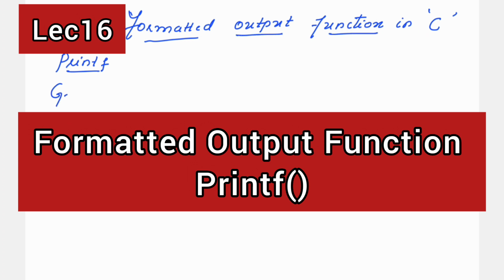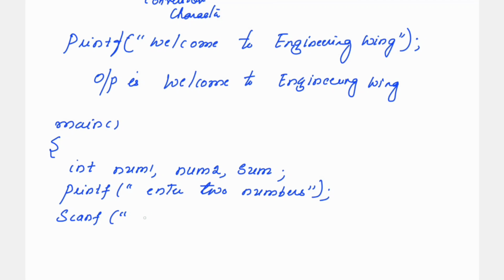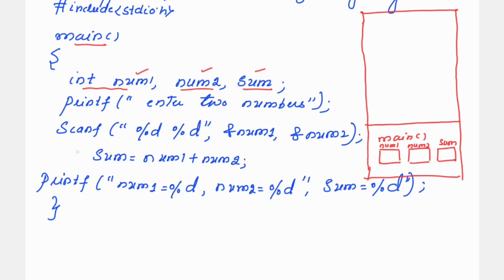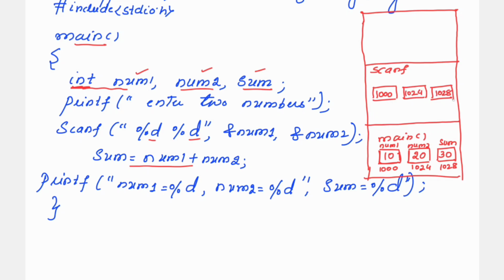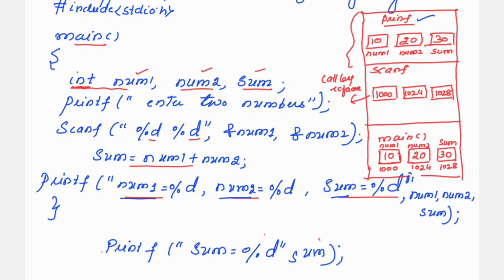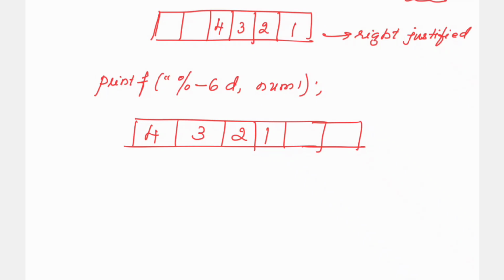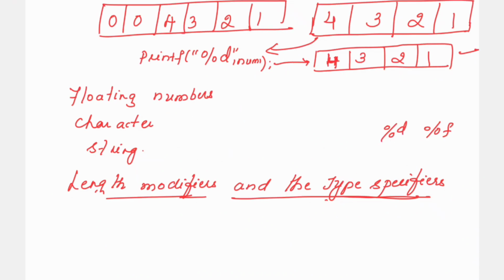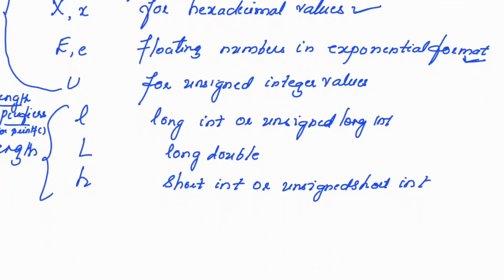Lec16: Printf() - Formatted Output function in C